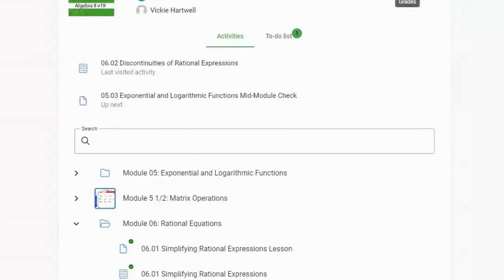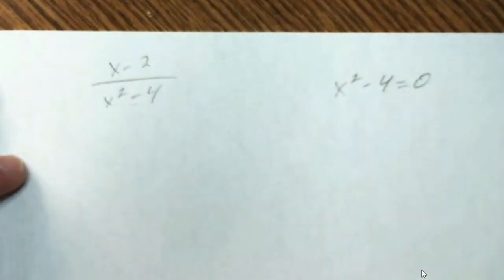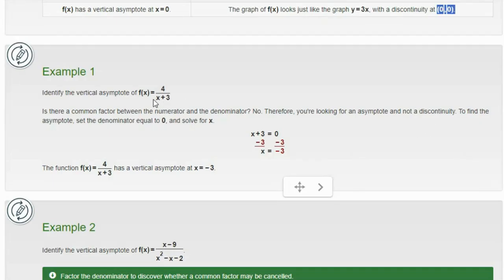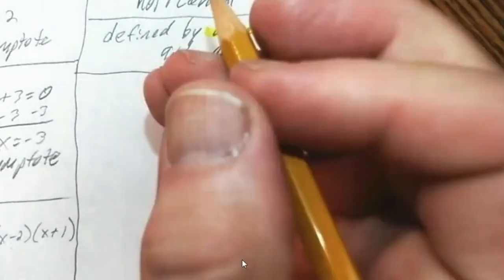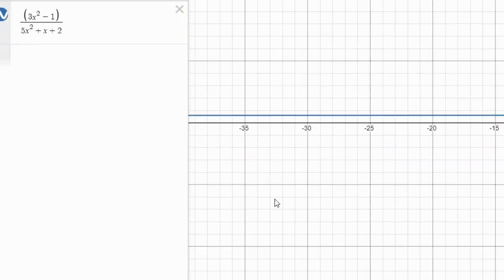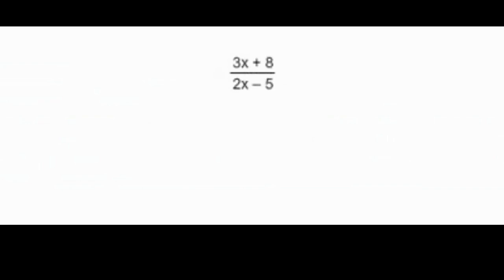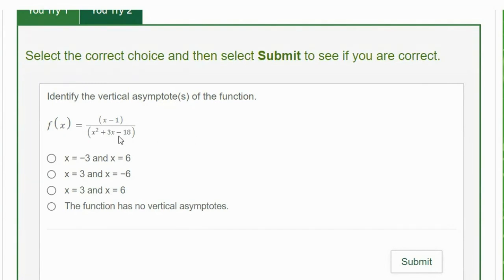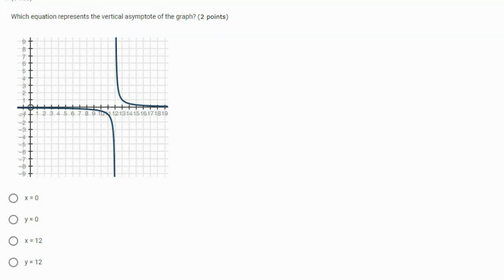Algebra II class video 4-7-25